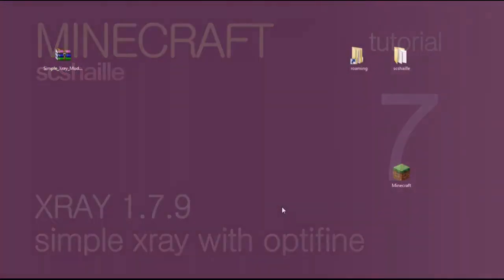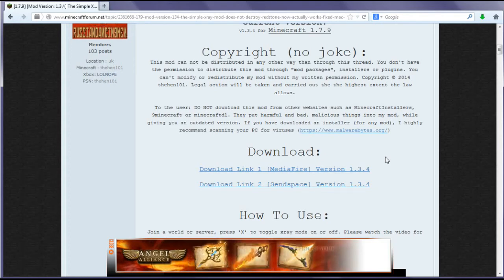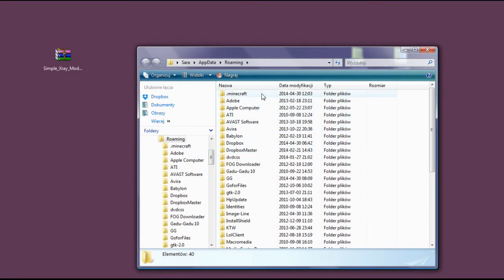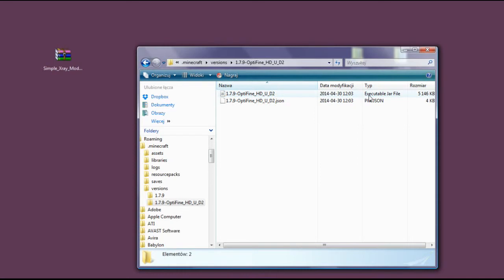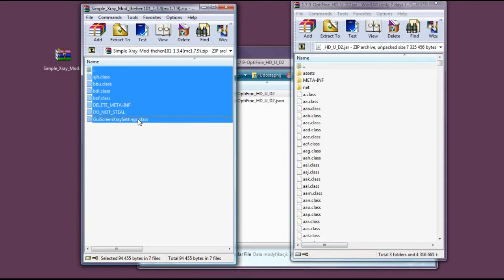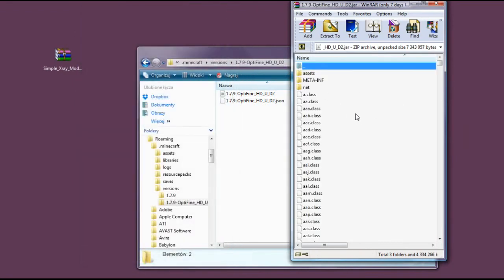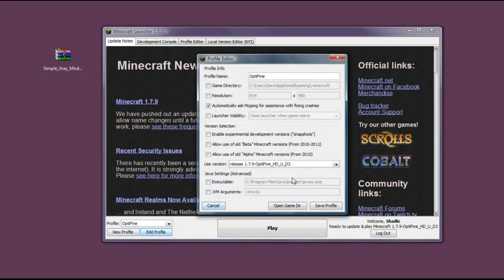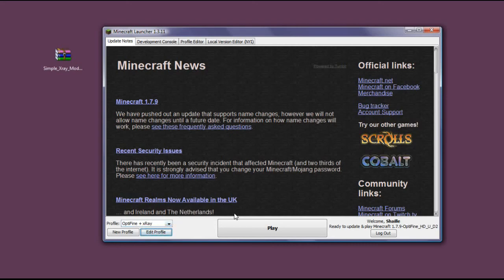EN Minecraft tutorials: Simple XRay 1.7.9 - how to download and install the mod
Voiced (English) tutorial on how to download and install XRay for Minecraft 1.7.9 using OptiFine 1.7.9.

download (links):
- Simple XRay topic on minecraftforum.net